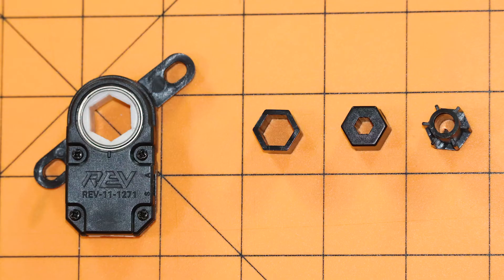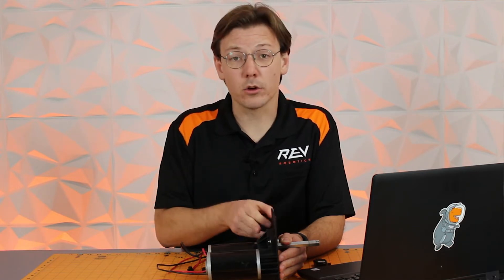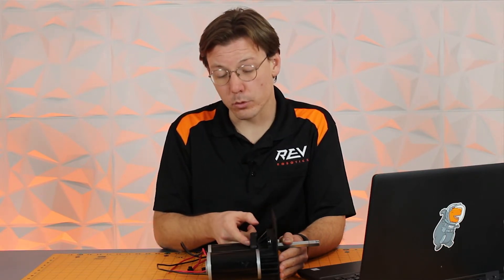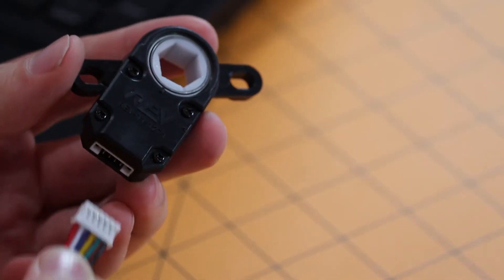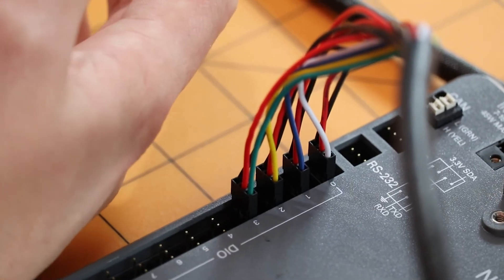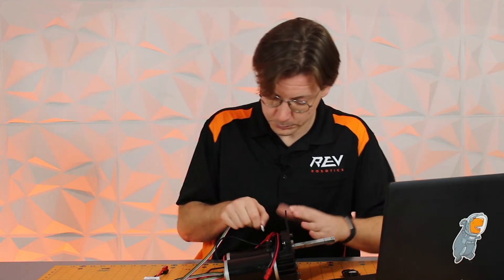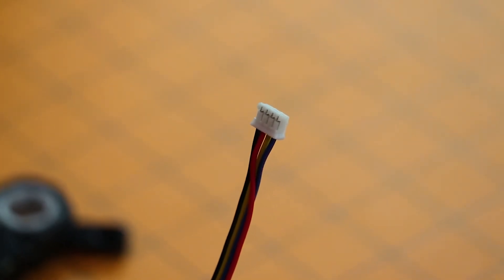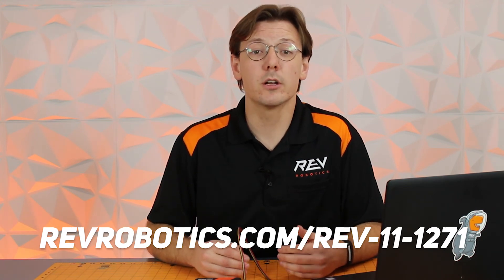Getting Started with the Through Bore Encoder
The REV Through Bore Encoder is specifically designed with the end user in mind, allowing teams to place sensors in the locations closest to the rotation that they wish to measure. This video goes over the features of the Through Bore Encoder and how to connect the encoder to the control systems for FIRST programs.